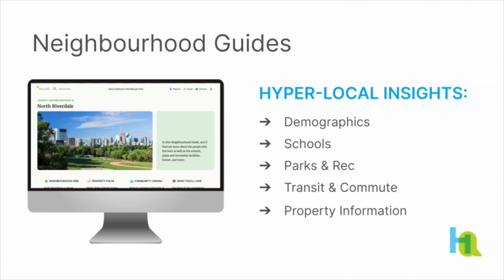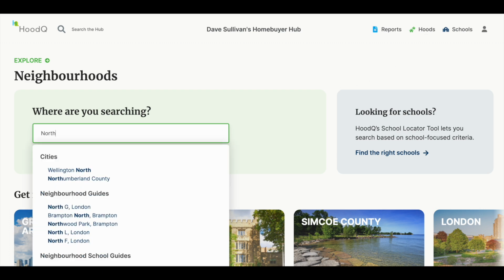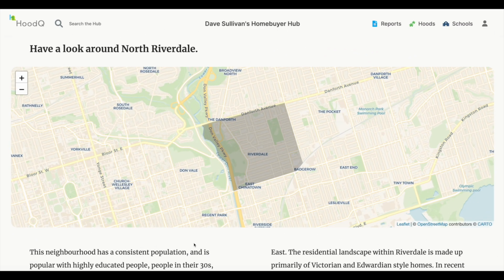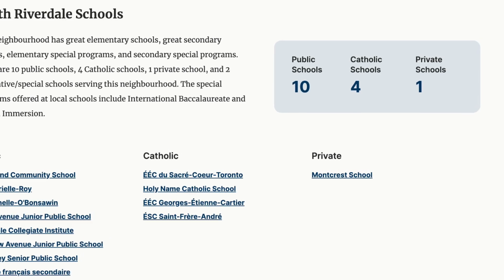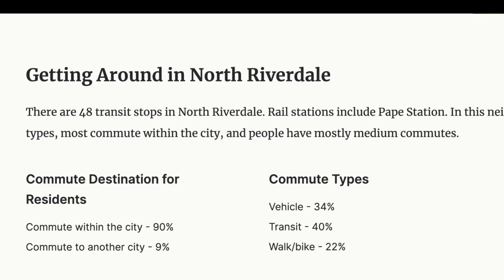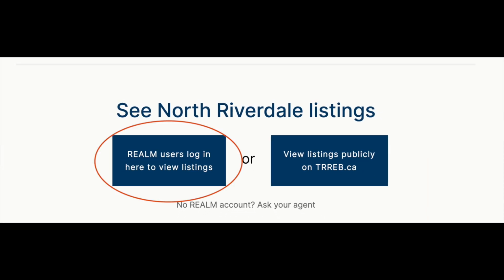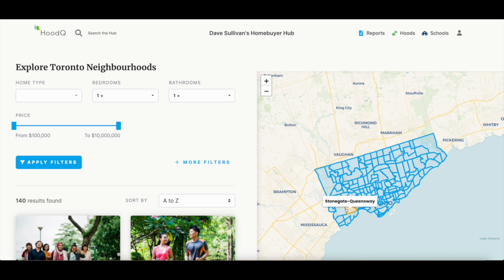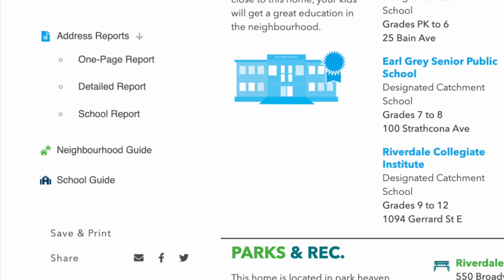What's Inside Neighbourhood Guides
A tutorial that shows how to access Neighbourhood Guides on the HoodQ Homebuyer Hub and see what's inside.